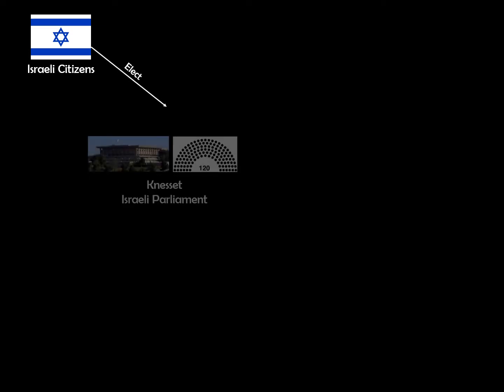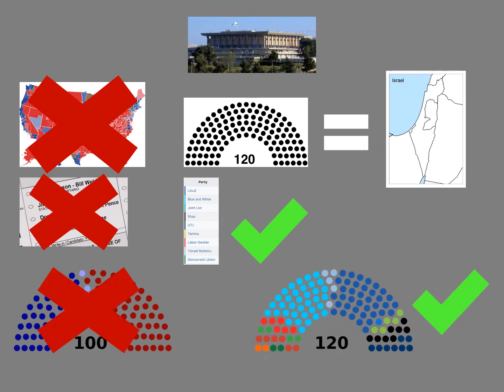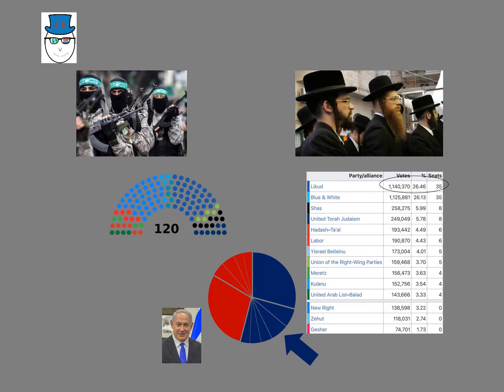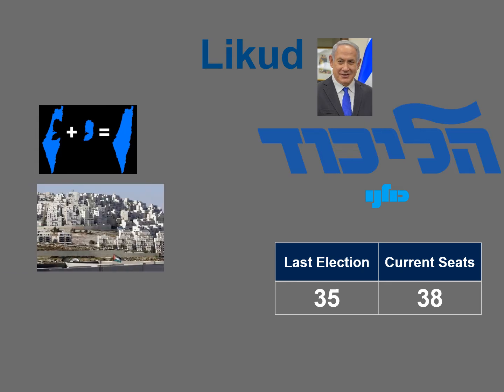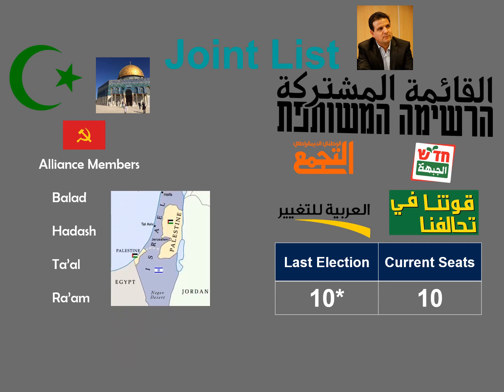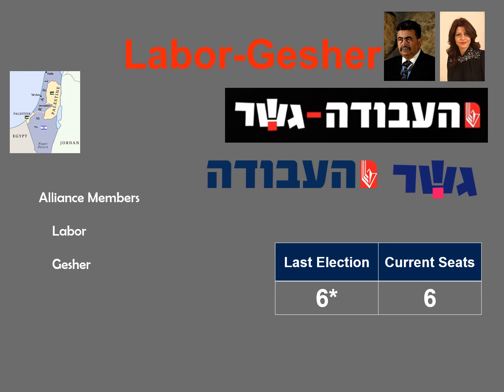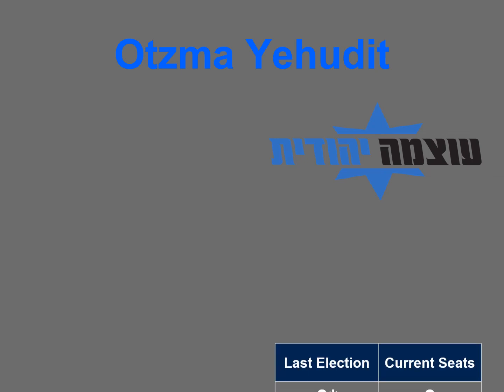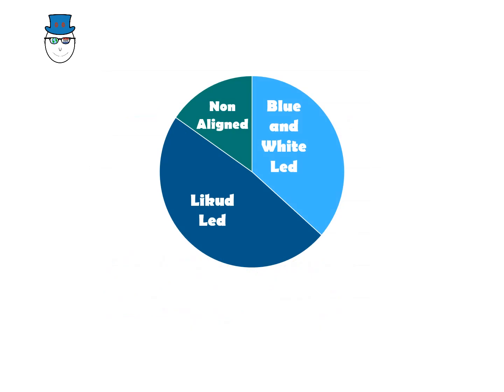September 2019 Israeli Election Explained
If you thought American politics was cutthroat and scandalous, then you’ve only seen the tip of the iceberg!
Join me as we travel around the world and delve into the important political news of the day. You’ll gain a new understanding of how the world works, and how everything is connected.
Today's topic is the upcoming election in Israel. Learn about Israel's government, political parties, and current political situation in a clear and unbiased way.
Do you want to learn more about the politics of the UK, France, Germany, Israel, India, Japan, Australia, New Zealand, and many more?
Do you want to learn about how the governments of other nations work? (Or don’t work)
Do you want to learn about the major players in elections around the world, and where they stand on key issues?